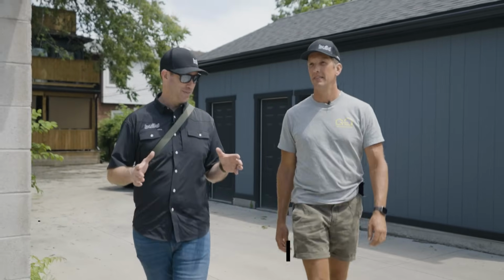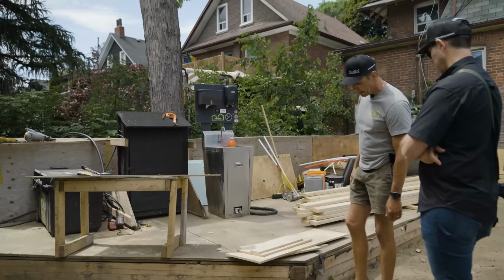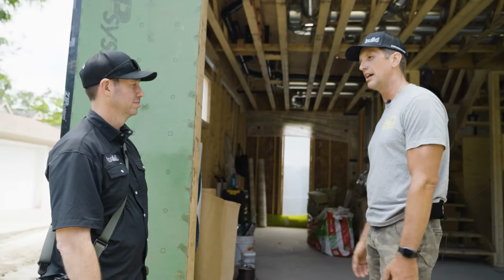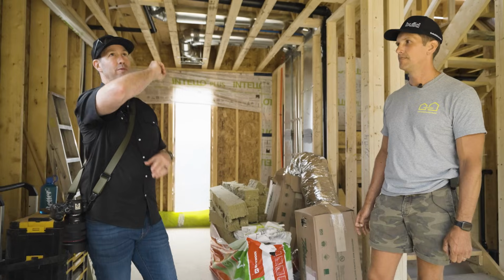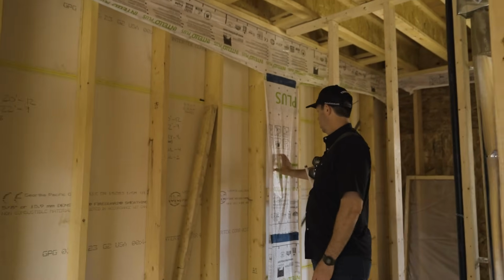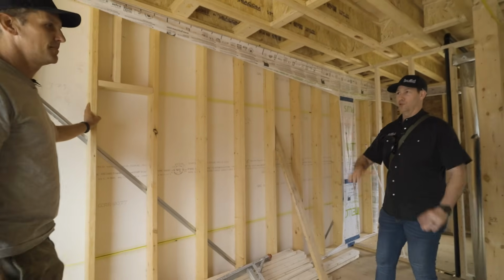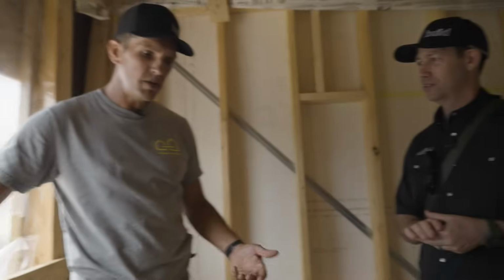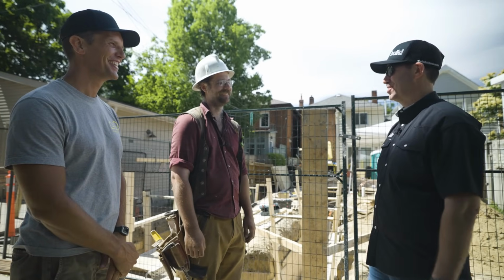Cutting it close! Building an INCH from the property line!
Matt Risinger visits his friend Joel of Laneway Custom Build in Toronto to see how they manage some of the challenges of building laneway houses that are often erected inches from the property line in difficult environments.